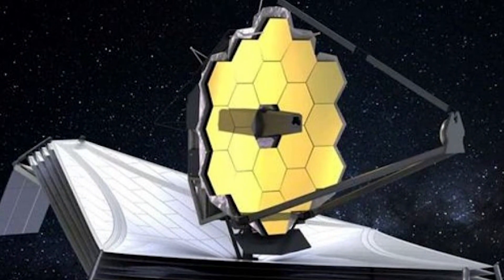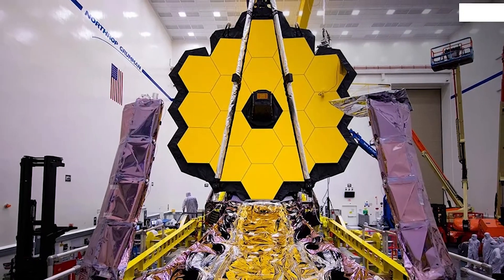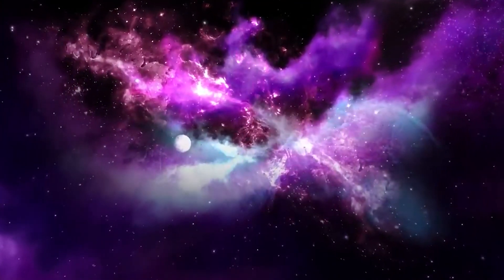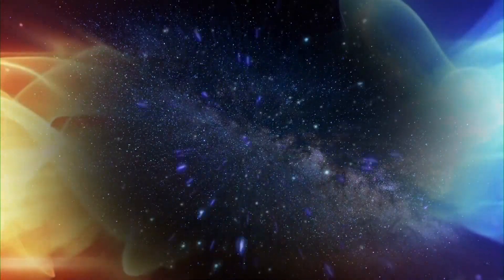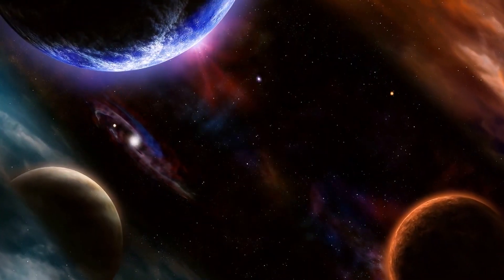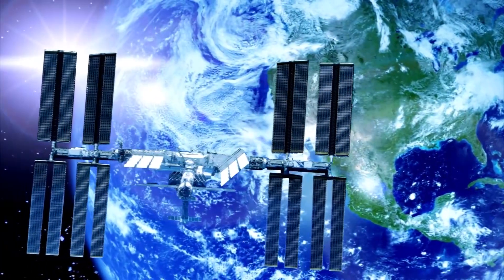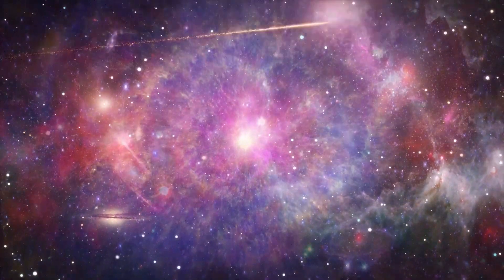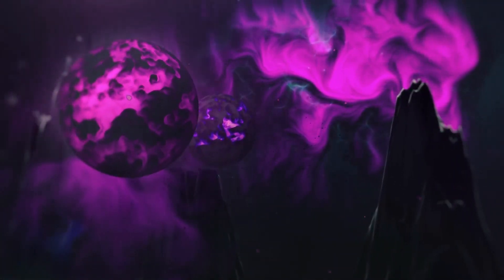Redefining Cosmic History: James Webb Discovers 27 Billion-Year-Old Universe | Discover Space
Join us as we explore the groundbreaking discovery by the James Webb Space Telescope, suggesting that the universe might be 27 billion years old, challenging our current understanding of cosmic history.

Dive into the details of this astonishing revelation and its implications for astronomy and our perception of the universe. Witness how this discovery could reshape our comprehension of the cosmos and its timeline.

🚀 James Webb Space Telescope Update: In this video, we share the most recent and awe-inspiring discoveries made by the JWST. Brace yourself as we explore a mind-boggling revelation about the universe's age - a mystery that has fascinated scientists for centuries. The James Webb Telescope, operated by NASA in collaboration with ESA, has revolutionized our perception of space.

🌌 Space News & Beyond: Beyond the James Webb Telescope, we keep you informed on the latest space news, from NASA's missions to ESA Telescope initiatives. Stay updated on the ambitious Mars Colony plans, space exploration updates, and the remarkable Starship program by SpaceX.

🔭 The Hubble Legacy: Discover the awe-inspiring legacy of the Hubble Telescope, which forever changed our perspective on the cosmos. Join us as we pay homage to the pioneers of the Space Race and the indelible mark they left on space exploration.

🌟 Voyager 2 and Beyond: Journey with us as we revisit the Voyager 2 mission and celebrate its incredible achievements. Together, let's explore the wonders of our universe and the mysteries that lie far beyond our reach.

⏳ Unraveling Time & Space: Join the discussion on the universe's age - how old is our universe? The James Webb Space Telescope's findings open up a new realm of possibilities and spark an intriguing debate among scientists and enthusiasts alike.

🌌 Explore the Cosmos: Embark on an adventure through the cosmos as we venture into the unknown with the James Webb Space Telescope and other cutting-edge space missions. Together, we'll seek answers to the profound questions that inspire humanity's quest for knowledge.

This video is about Redefining Cosmic History: James Webb Discovers 27 Billion-Year-Old Universe. But It also covers the following topics:

James Webb Telescope Universe Age
Universe Twice As Old Discovery
James Webb's 27 Billion-Year-Old Universe

Video Title: Redefining Cosmic History: James Webb Discovers 27 Billion-Year-Old Universe | Discover Space

Welcome to Discover Space. This channel is dedicated to giving you Space Related Planet Educational Content

Thanks for checking our channel out

Best regards